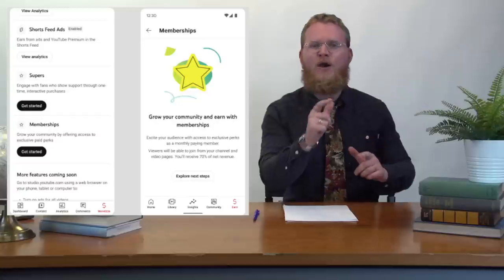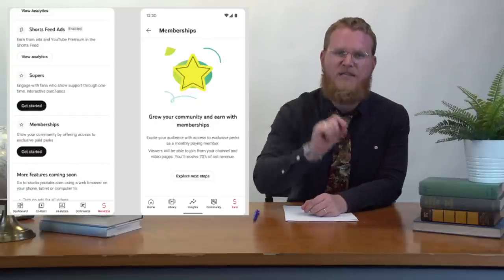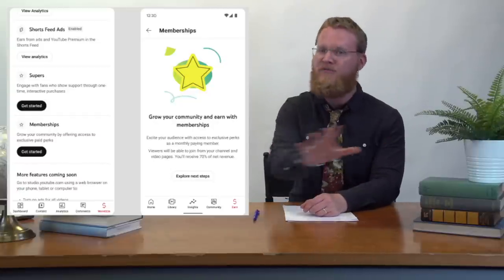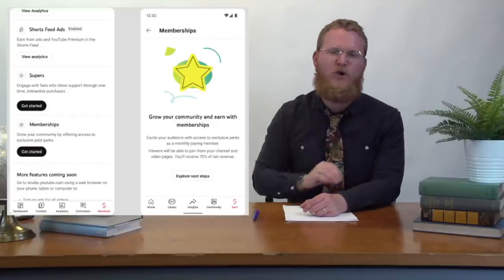Posts on Tablets, Search from Comments Experiment, "Reminders Set" Metric, and Channel Memberships!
Hello Insiders! This week we're covering the launch of Posts on tablets, an experiment called Search from Comments, recent Channel Memberships launches, and more!

Chapters:
0:00 Intro
0:05 [Experiment] Search from Comments
1:22 [Launch] Posts on Android and iOS Tablets
1:52 [Launch] "Reminders Set" Metric in YouTube Analytics
2:22 Recent Channel Memberships Launches
3:10 Weekly Reminder to Accept New YPP Terms

👕👚SWAG 🎽☕

100% of the proceeds automatically support Red Cross